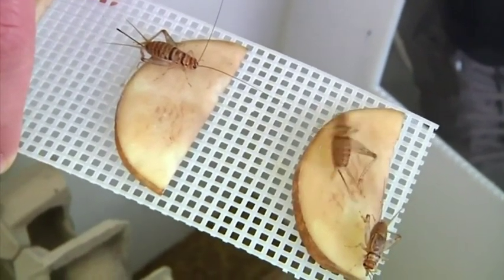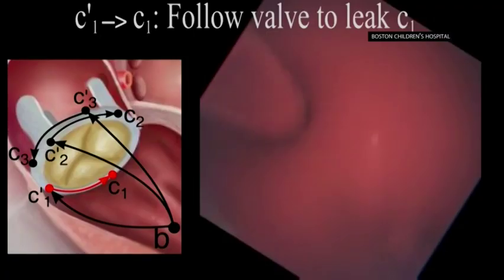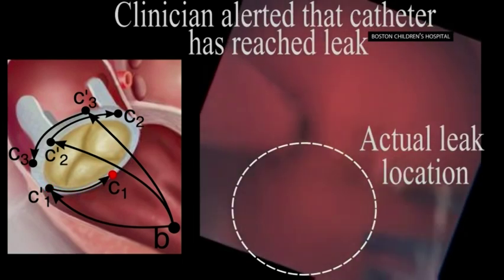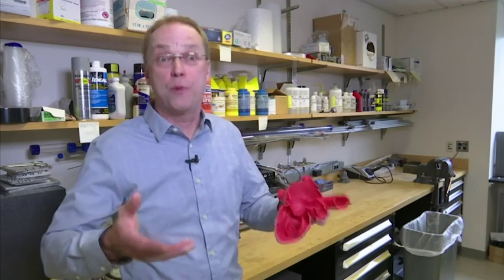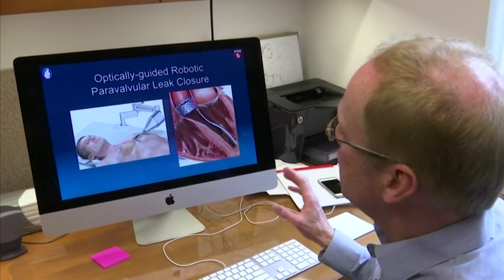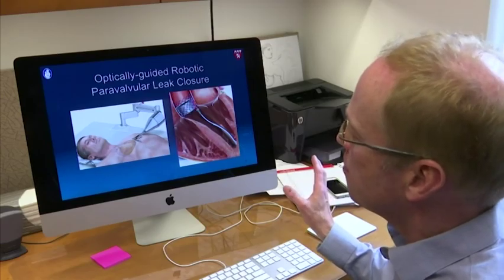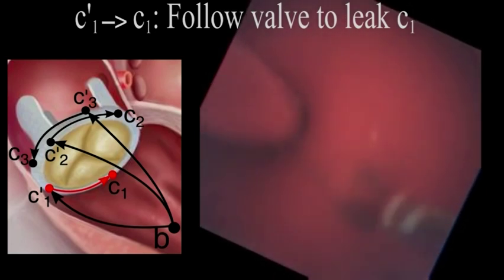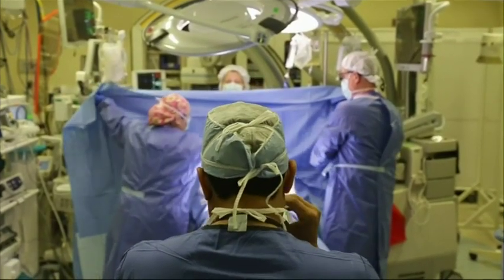Robotic catheter moves through beating pig heart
Borrowing from the way cockroaches move along walls, scientists have created a robotic catheter that safely guides itself through a pig's beating heart. (April 24)